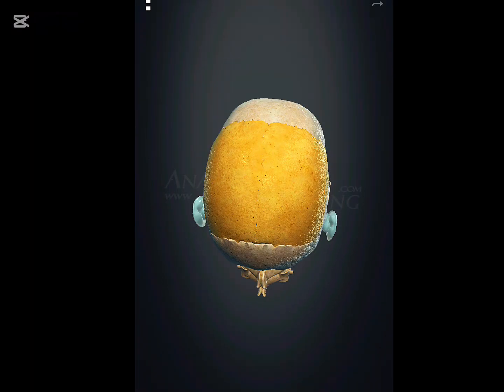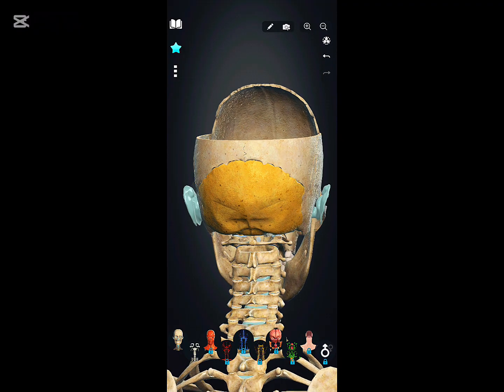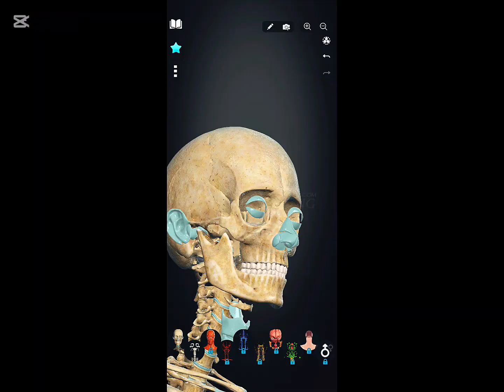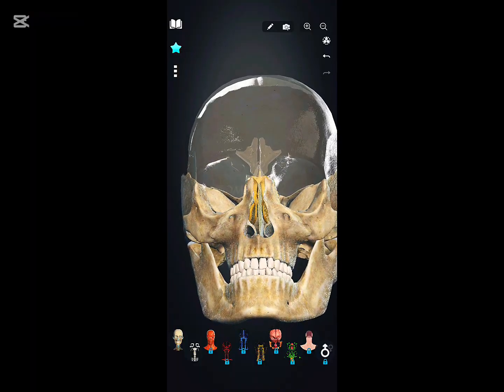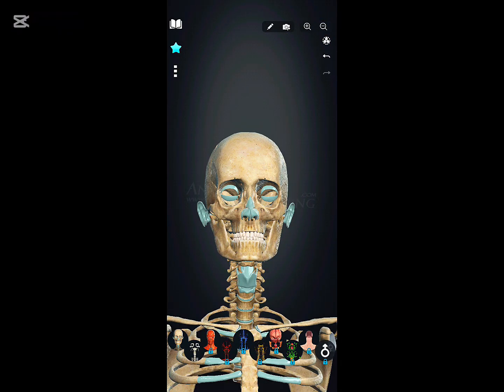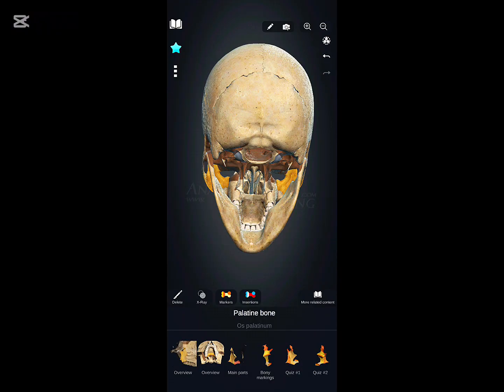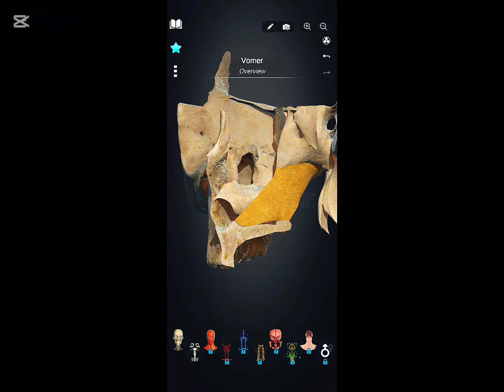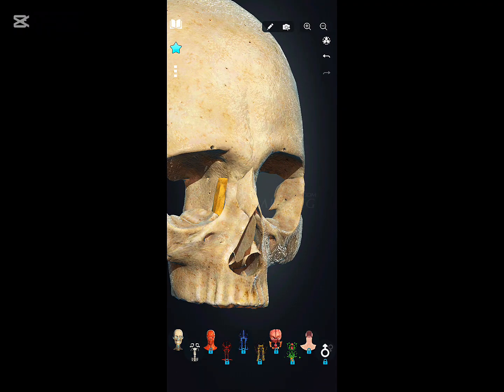Human Skull Quiz – Parts of the Cranium💀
Learn about the human skull, cranium bones, and facial structure. Fun quizzes & shorts make anatomy easy!